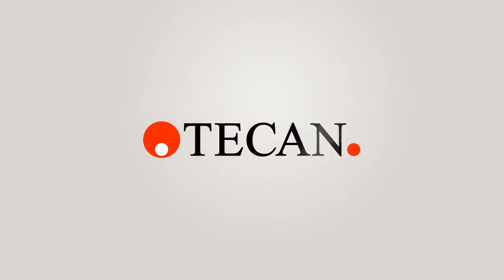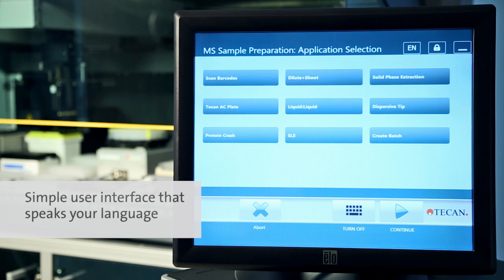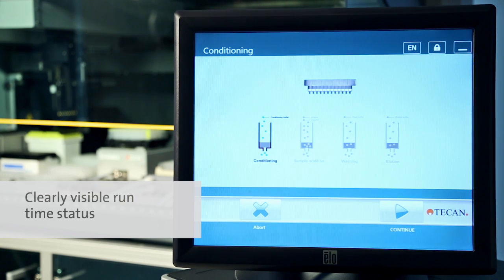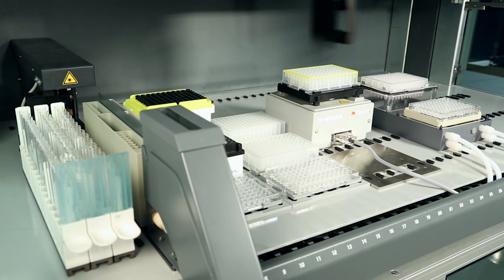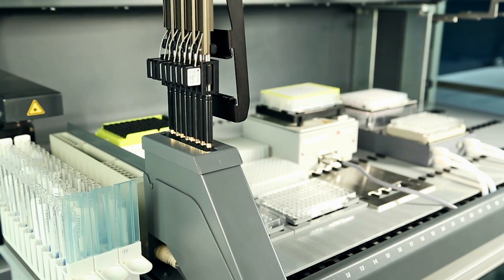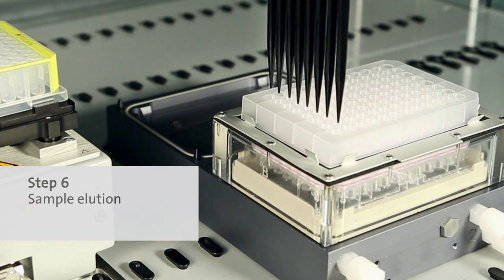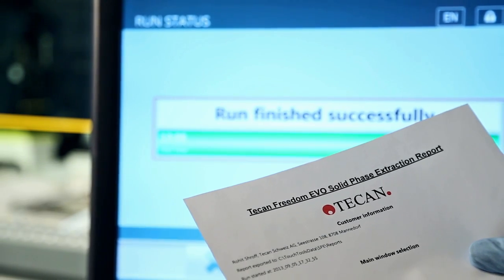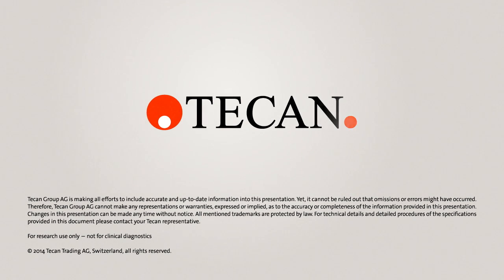Freedom EVO® LCMS Sample Preparation Workstation (Tecan)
Tecan offers a wide range of laboratory automation solutions for mass spectrometry (MS) sample preparation, ensuring there is a system to meet your workflow and throughput needs. From solid phase extraction and liquid-liquid extraction to protein precipitation and straightforward 'dilute and shoot' methods, Tecan provides seamless automation of routine sample preparation applications, helping to alleviate major bottlenecks for many laboratories. From the recently launched *AC Extraction Plate™ to fully automated Freedom EVO® workstations, Tecan offers an extensive range of systems and modules to perfectly fit your laboratory workflow. And with user­oriented software -- TouchTools™ providing a graphical user interface for instrument operation -- and advanced process security and sample tracking options, Tecan is committed to helping MS customers maximize their laboratory output.

*For research use only -- not for clinical diagnostic applications